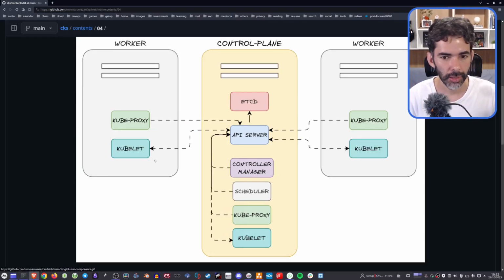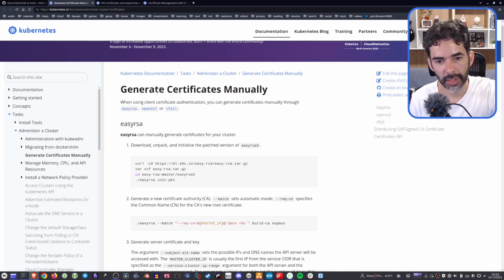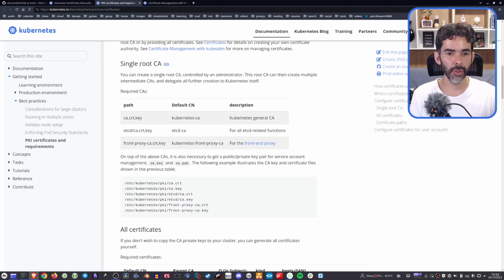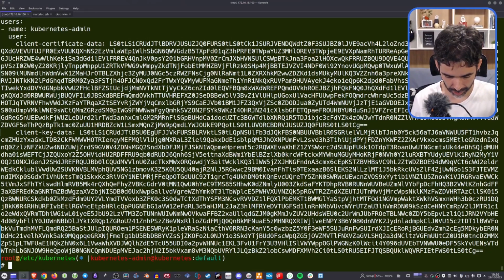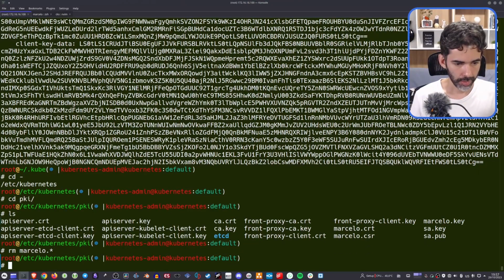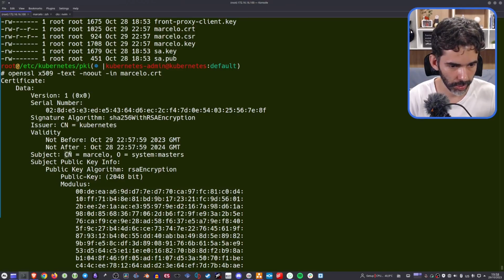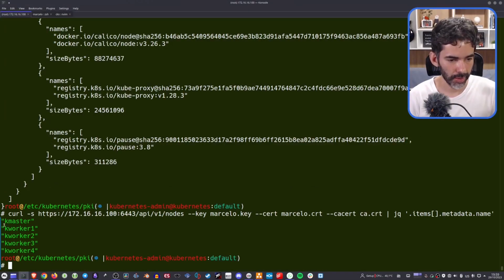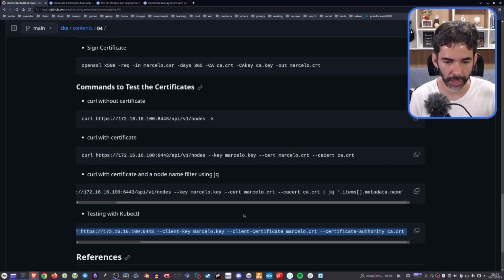Secure Communication in Kubernetes: Certificates and Component Authentication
Video Title: Secure Communication in Kubernetes: Certificates and Component Authentication

Description:

In the next episode of our CKS series, we will dive deep into the heart of Kubernetes, exploring secure communication between the core components of the cluster.

Communication security is one of the pillars of Kubernetes infrastructure, and understanding how certificates work is essential for any professional looking to master Kubernetes. In this video, we will demystify the authentication process and share valuable insights on ensuring that all interactions in your cluster are secure and trustworthy.

If you are committed to enhancing your Kubernetes security skills and understanding component authentication is a key piece for you, don't miss this video.